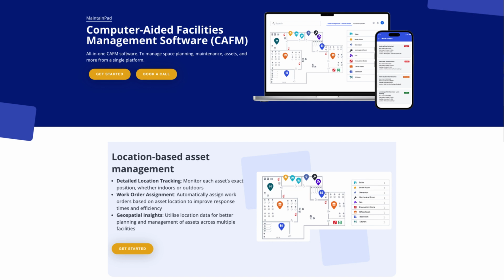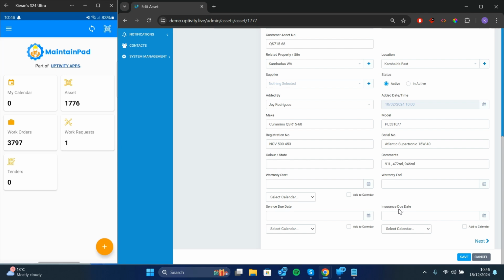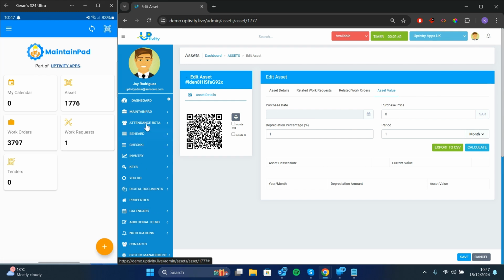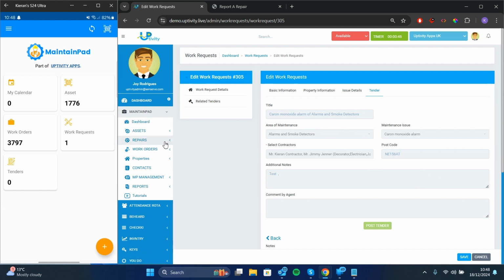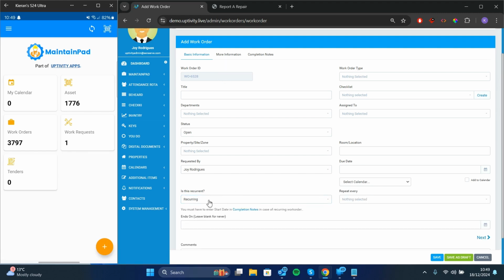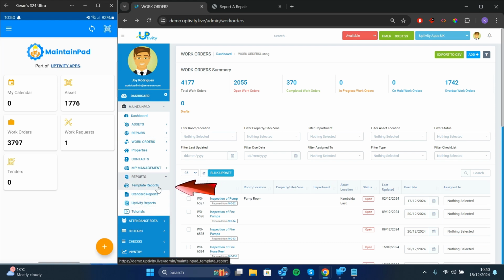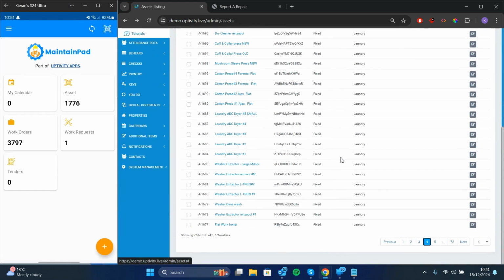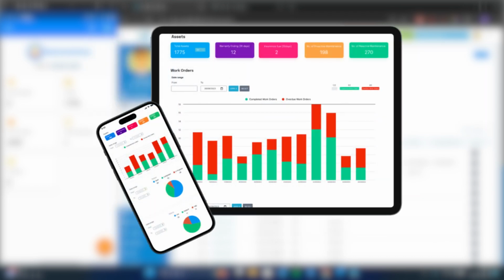CAFM Software Overview | MaintainPad | Simplify Maintenance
MaintainPad, part of the Uptivity suite, is a powerful CAFM (Computer-Aided Facility Management) software. It’s designed to optimise asset management, streamline maintenance workflows, and simplify reporting across your facilities. Whether it’s fixed or rotational assets, MaintainPad keeps everything running efficiently.

Key Features:
•Mobile App: Available on Android and iOS, with offline capabilities.
•Asset Management: Track warranties, depreciation, and service schedules.
•Work Requests: Staff and contractors can report and manage issues easily.
•Maintenance Types: Supports both proactive and reactive maintenance.
•Rotational Assets: Allocate and track usage across locations.
•Reporting Tools: Generate detailed reports for activity, assets, and work orders.

MaintainPad is your ultimate solution for optimising facility operations. Have questions? Drop them in the comments!